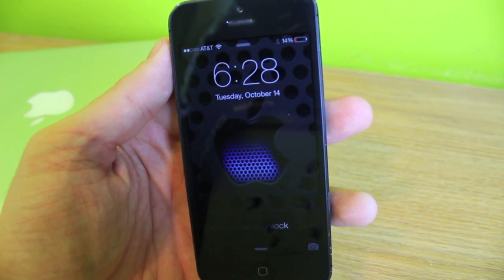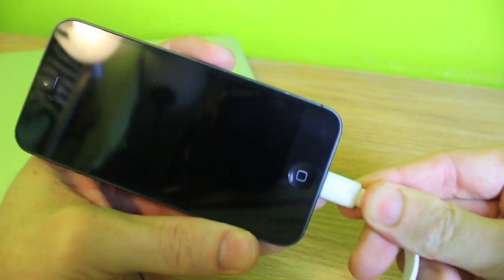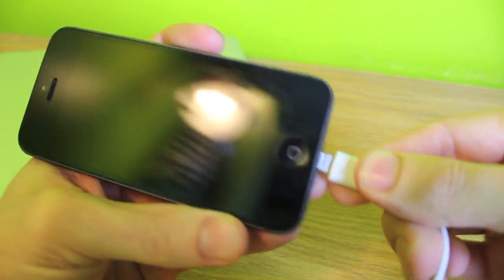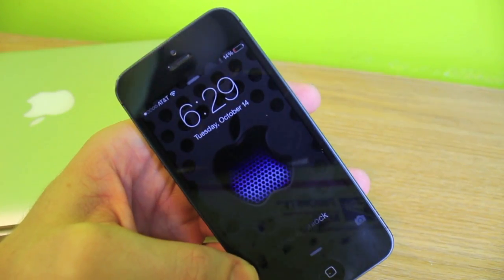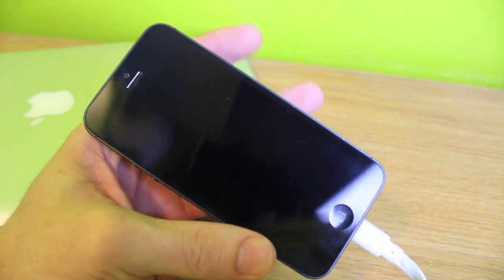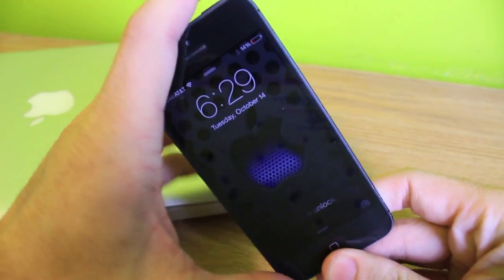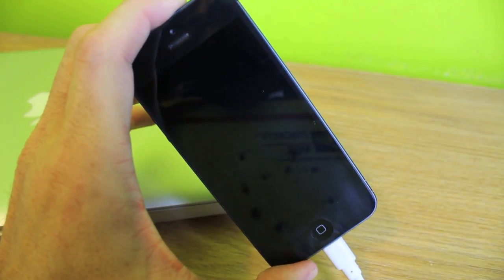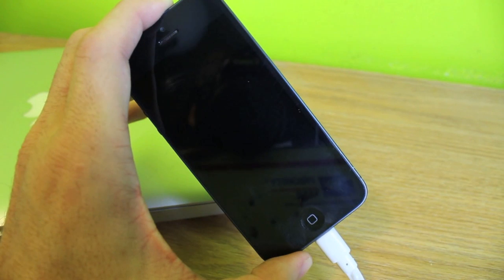How To Charge iPhone/ iPad/ iPod Using Unsupported Cord/ Accessories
"This cable or accessory is not certified and may not work reliably with this iPhone" is what you might see if you are trying to use a 3rd party accessory. Learn how to get around this and charge your iPhone, iPod or iPad using unsupported 3rd party accessories.